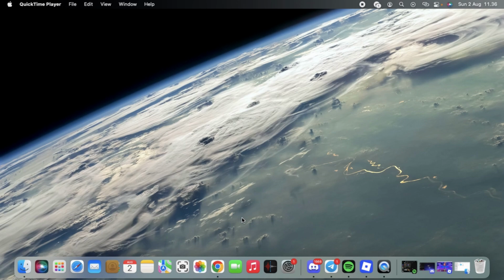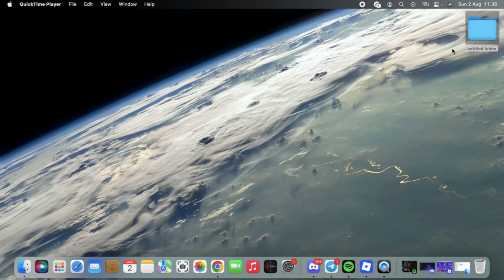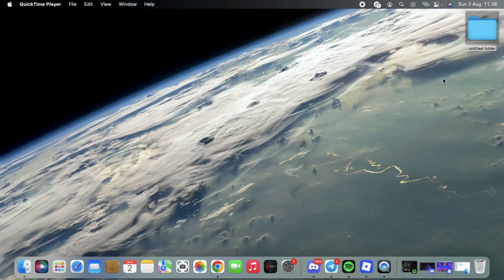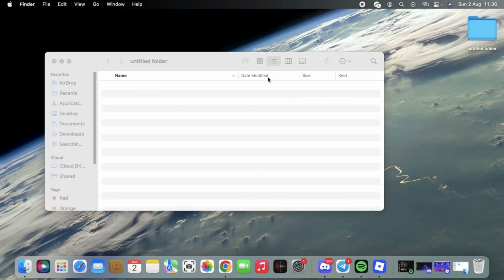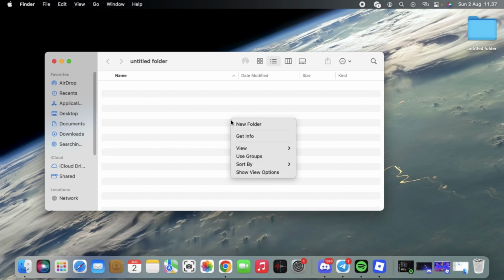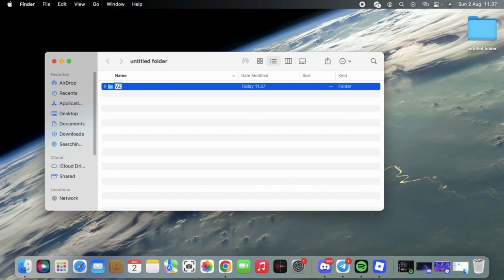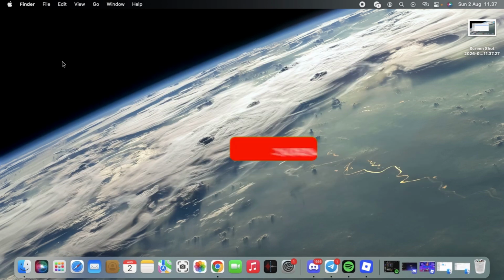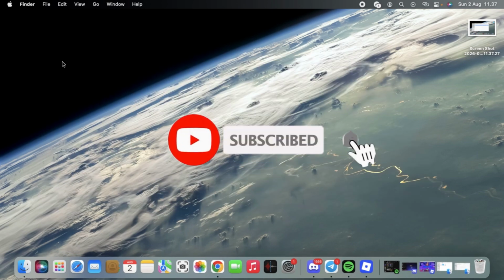How to Create New Folder on Mac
When you are just starting out on a new Mac, with its huge storage and untouched desktop, it feels like the sky's the limit and you can let screenshots pile up on the desktop, downloads — in your Downloads folder, and leave your Documents folder empty.